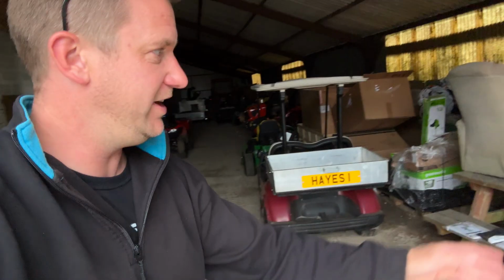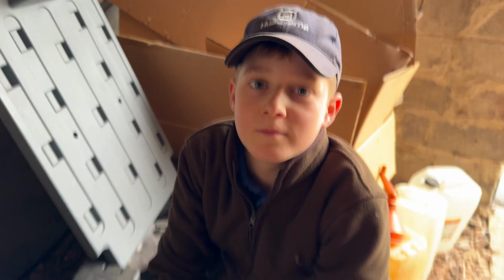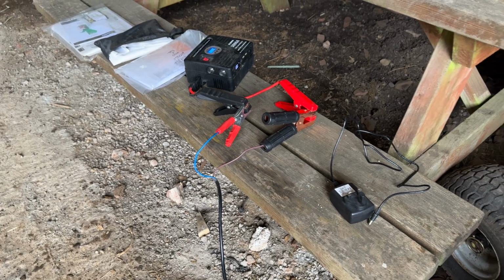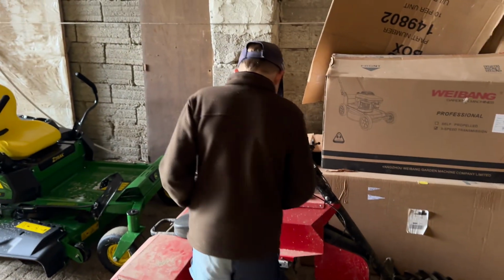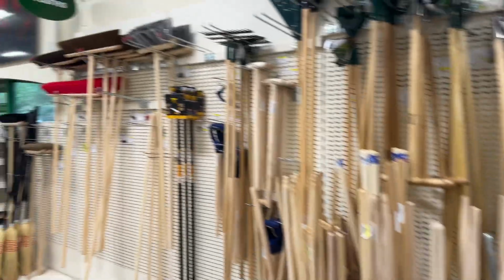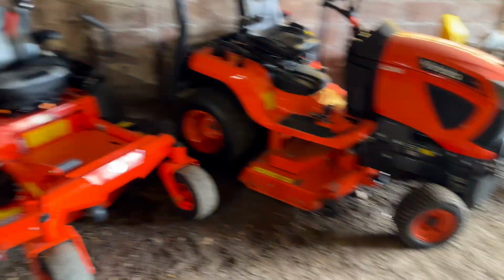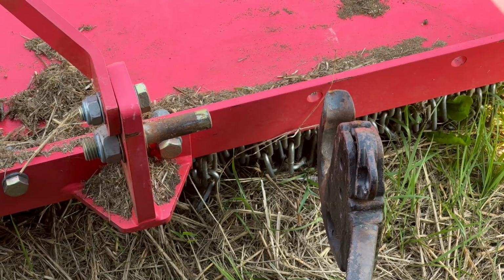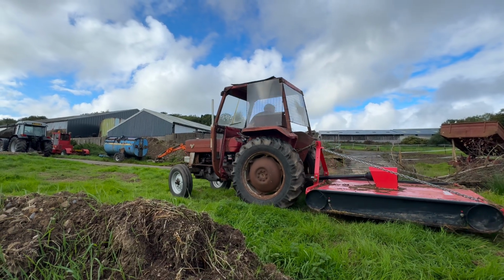Topping with the Massey 135 - 1 Day of Rain - Clearing The Machine Shed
Massey 135 is out and on the topper, we need to sort the machines in a shed and move a loads.